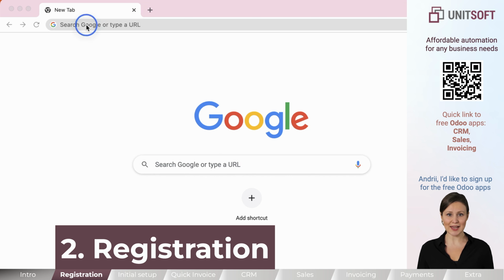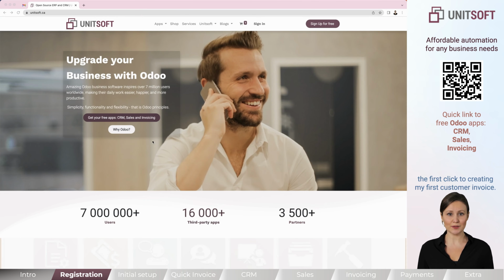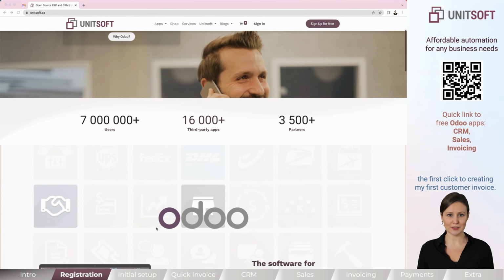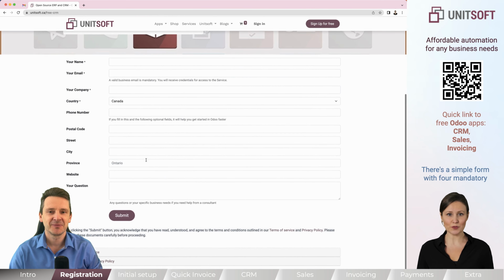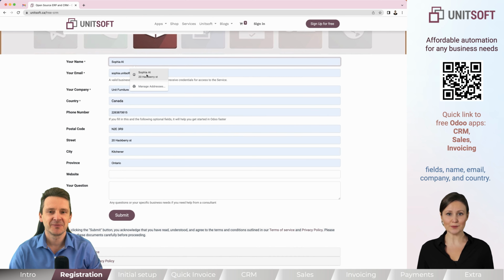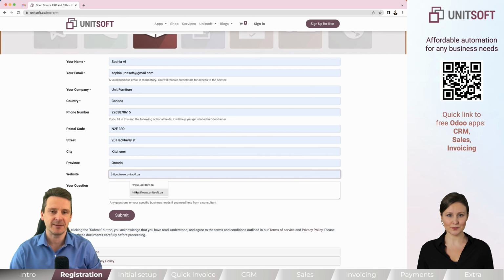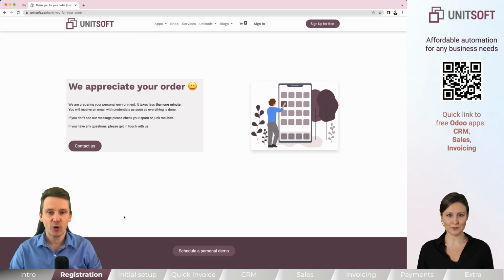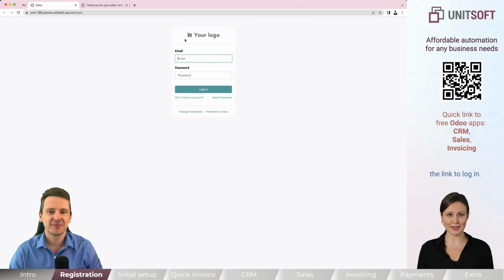Registration Process: Sign Up for Free Odoo Apps: CRM, Sales and Invoicing | Video 2.2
Welcome to our Video 2.2 guide on signing up for the free Odoo apps provided by Unitsoft. In this tutorial, Sophia and Andrii walk you through the process, from submitting the form to accessing your account and setting up the apps. Discover how easy it is to get started with Odoo's CRM, Sales, and Invoicing applications for your business automation needs.

Timeline:
00:00 - Introduction and link for free apps
00:44 - Submitting the form for registration
01:13 - Getting a welcome email with login credentials
01:23 - First login into your free Odoo app

Join us as we explore the seamless sign-up process and the initial setup of your account. Don't miss out on the opportunity to streamline your business operations and create your first customer invoice with ease.

Start your journey to efficient and cost-effective business processes today!